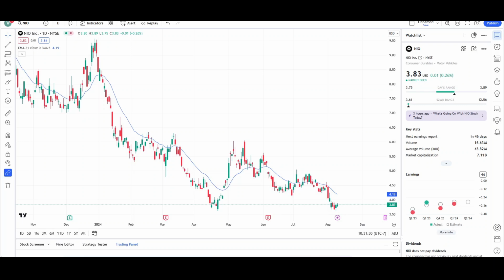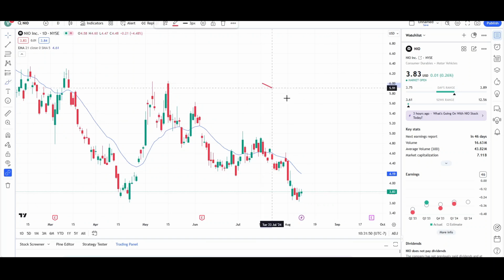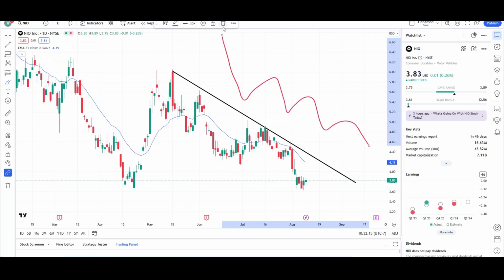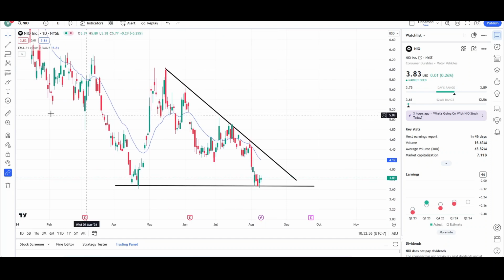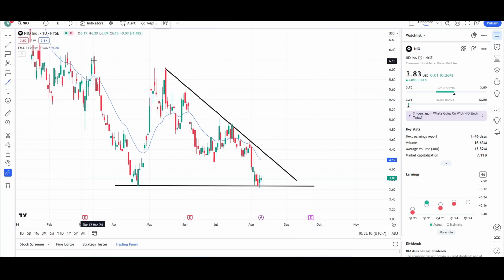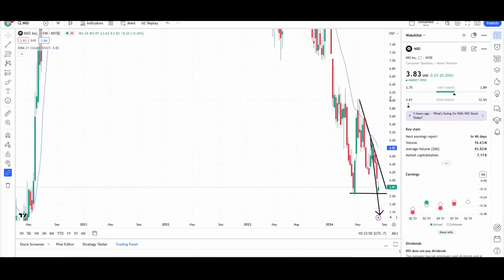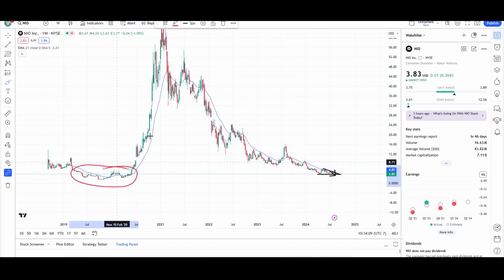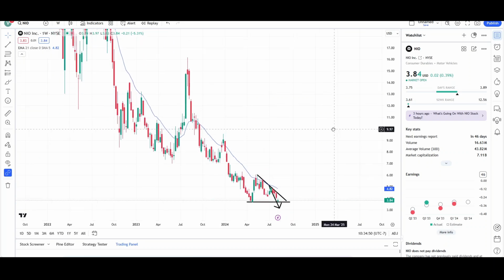Nio Stock: Price Predictions Using Technical Analysis.